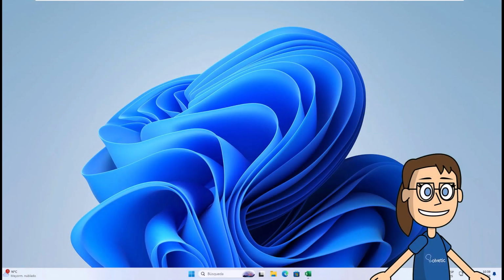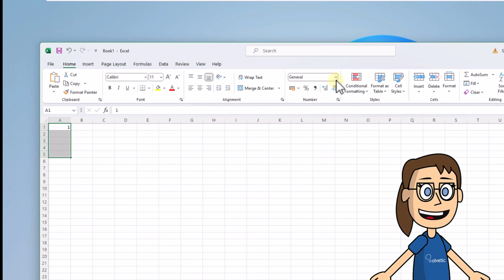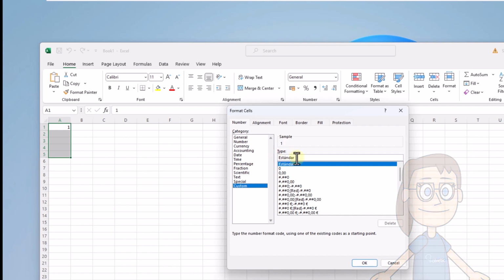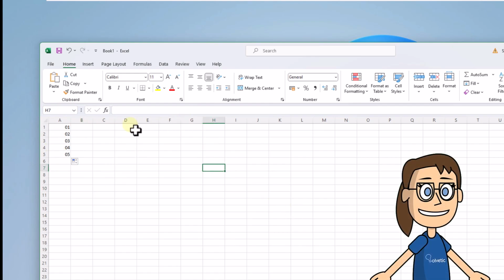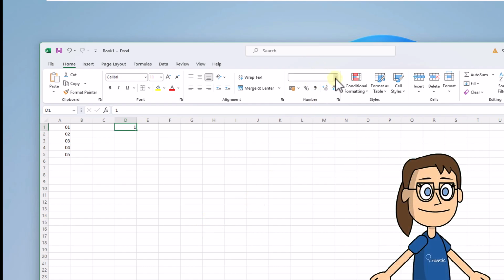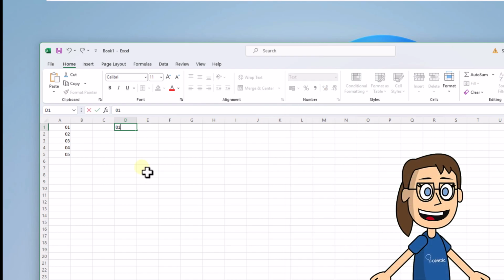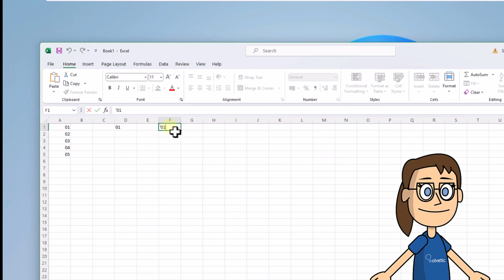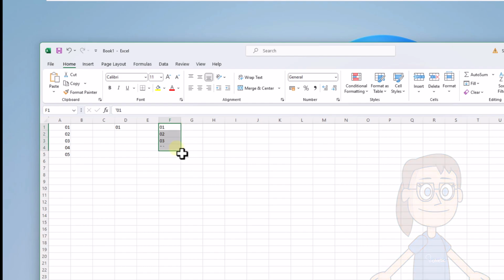How to Enter Number Starting with 0 in Excel ✅ How to Type a Number Starting with 0 in Excel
Welcome back to Solvetic! Today, we're going to address a common question in Excel: how to enter a number starting with zero. This is a crucial task, especially when dealing with codes, phone numbers, or any other data that requires leading zeros to maintain its integrity.

At Solvetic, we're committed to providing practical and helpful solutions to your tech challenges, and in this video, we'll show you how to type a number starting with zero in Excel.

Join us as we explore the simple yet effective methods for entering numbers with leading zeros, ensuring that your data remains accurate and consistent.

Your feedback is valuable to us. If you have any questions or comments, please don't hesitate to leave them below.

Let's dive into how to enter a number starting with zero in Excel!